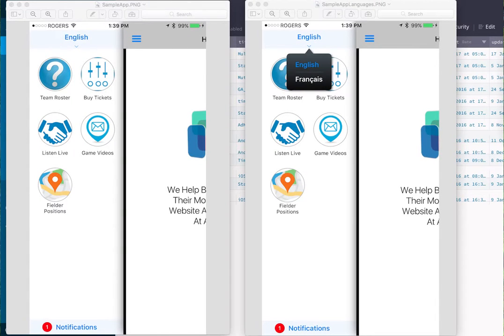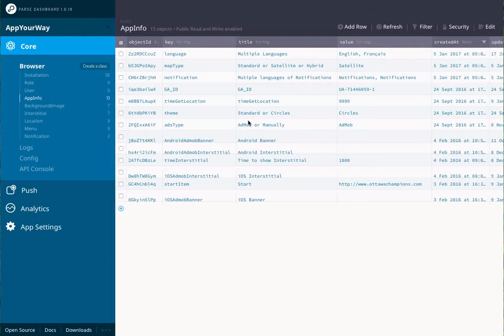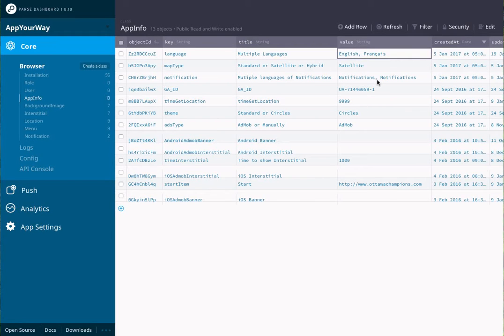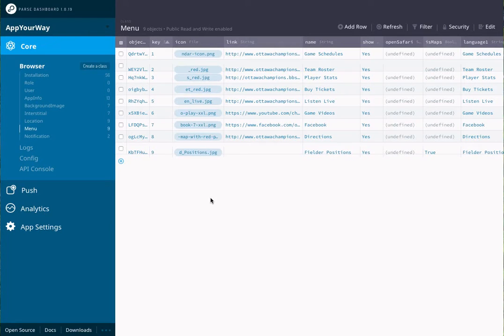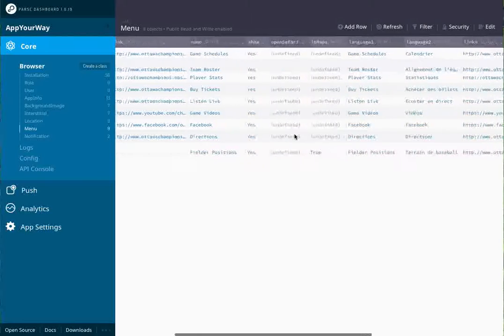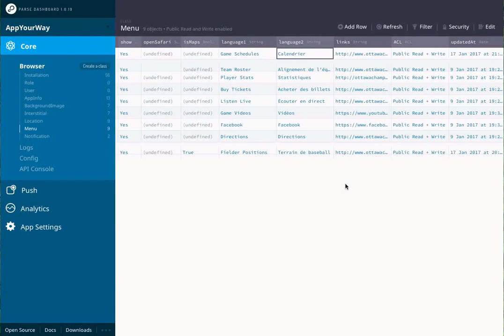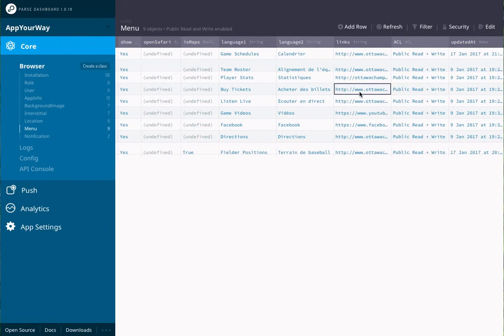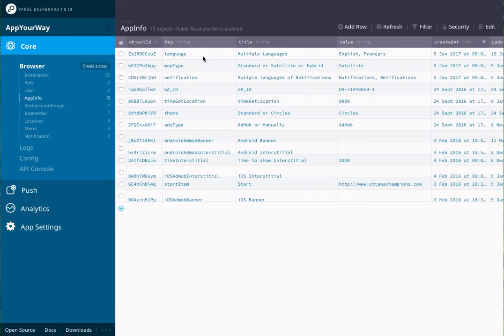Changing the language settings for your AppYourWay app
With AppYourWay apps, you can define language choices so that when a user selects a language, the links point to the correct URL.